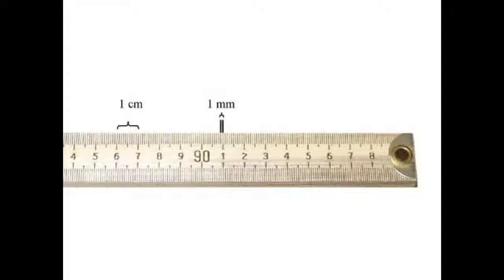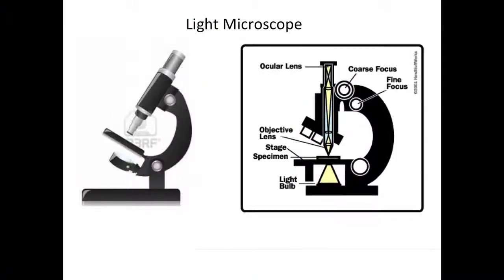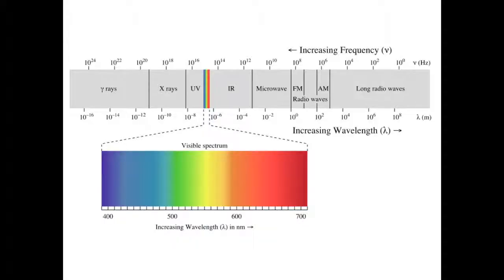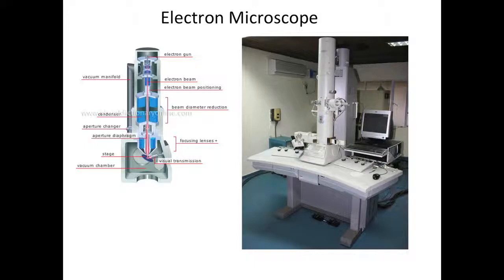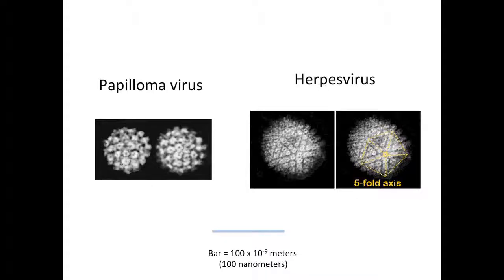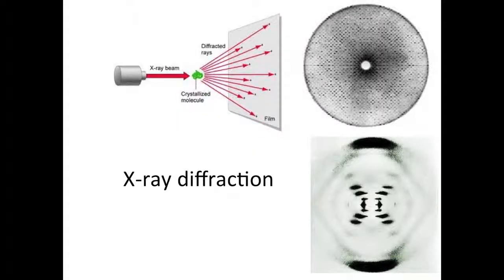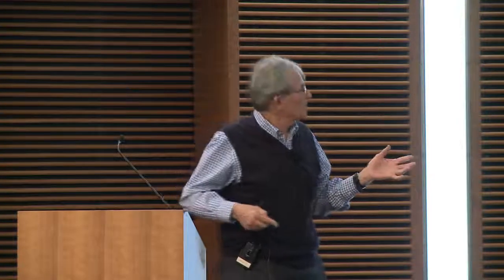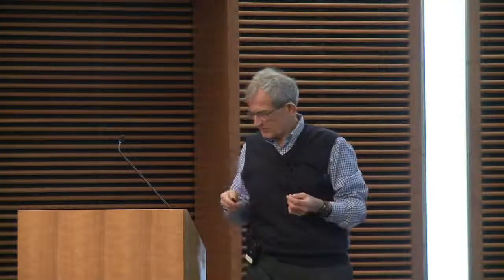SoundWaves: Inch by inch, measure by measure | Jim Dahlberg | 3.1.13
SoundWaves combines scientific lectures about the world with live classical music performances. Each event revolves around a theme, exploring it first from many scientific angles and then through the lens of music. The program concludes with a live performance of music related to the evening's theme.